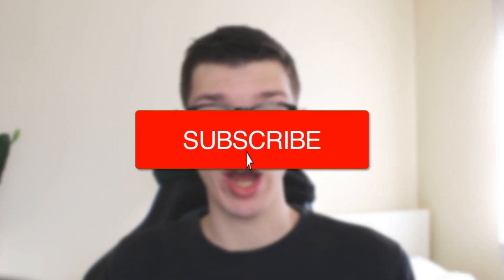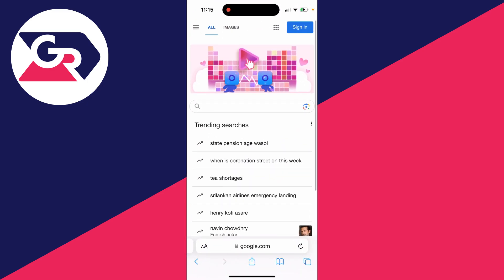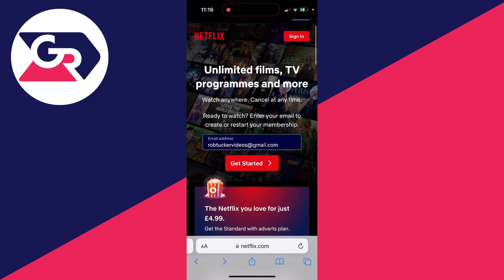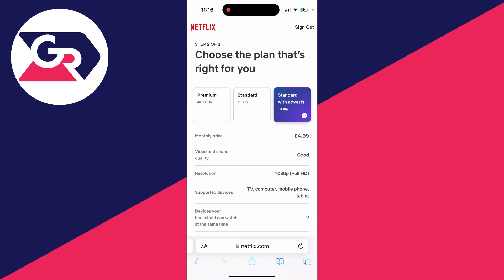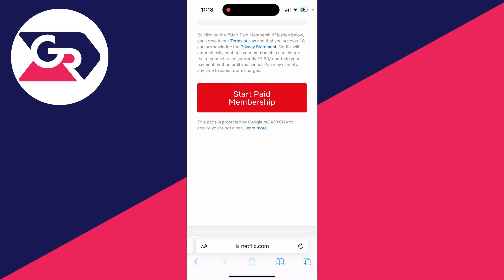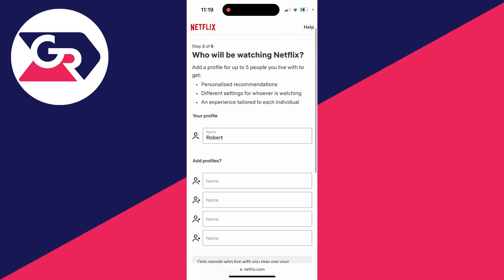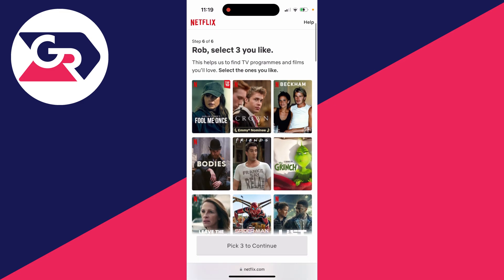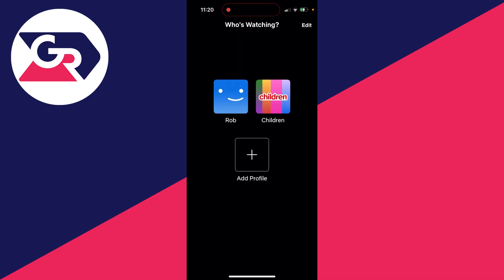How To Make Netflix Account On Phone & Computer - Full Guide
Learn how to make netflix account on phone and computer including ios and android in this video.

GuideRealm